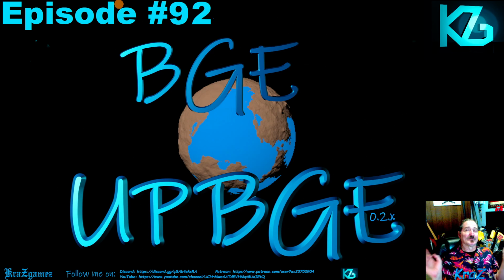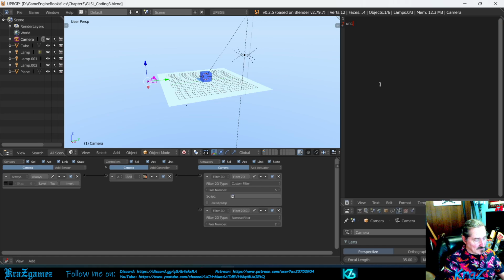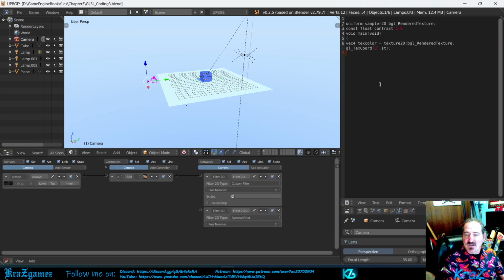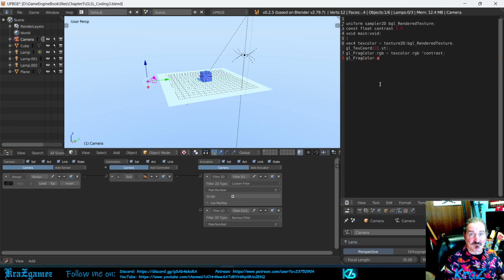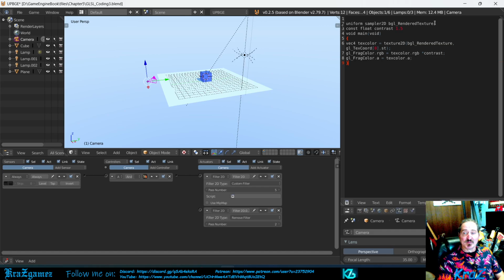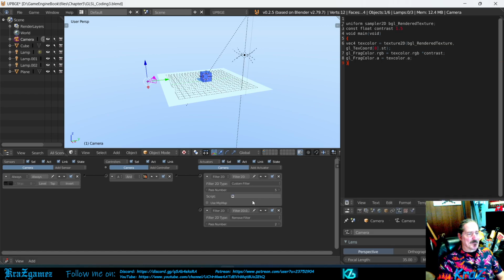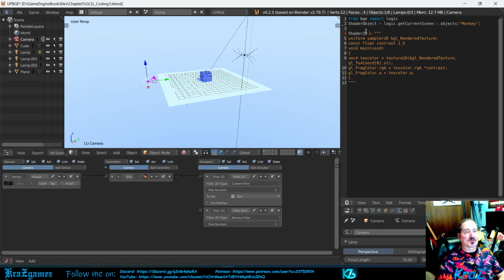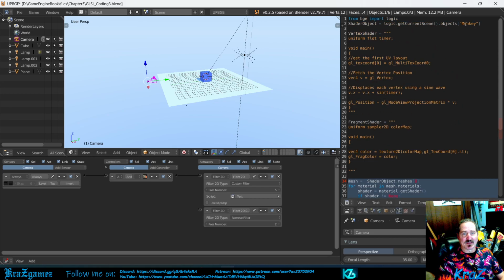Episode #92 UPBGE: Customizing a 2D Filter... naw just make it custom.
Today I read on about the custom 2D fitler on page #50. The file we will use it the one from last week (GLSLCoding4.blend). This will finish up the GLSL shaders.

My server:
*** UPDATED ***